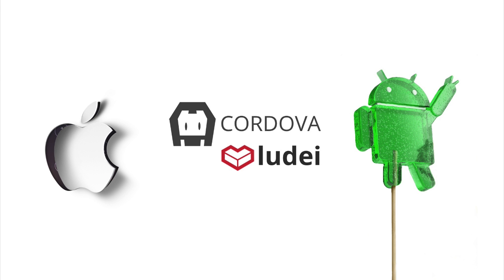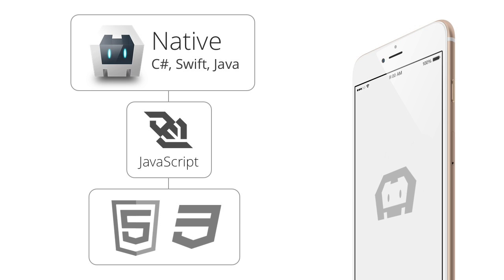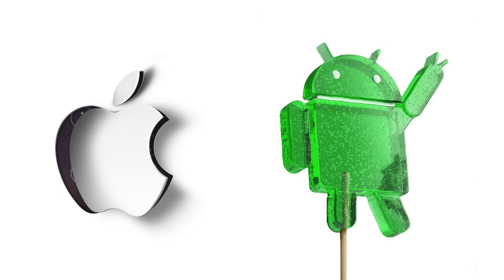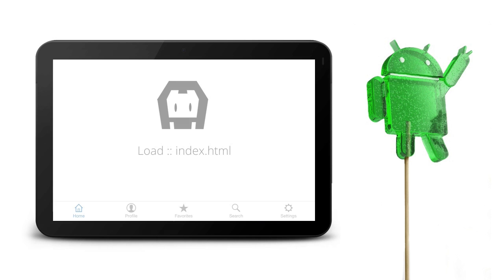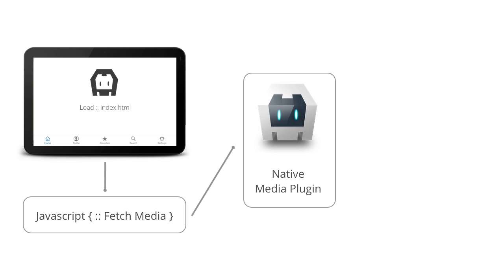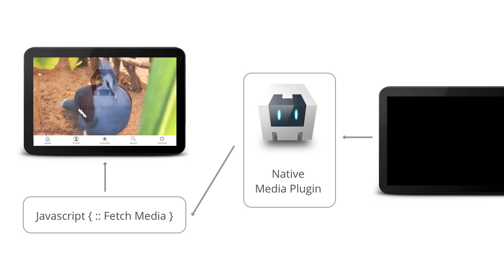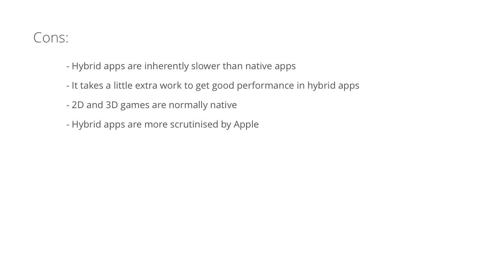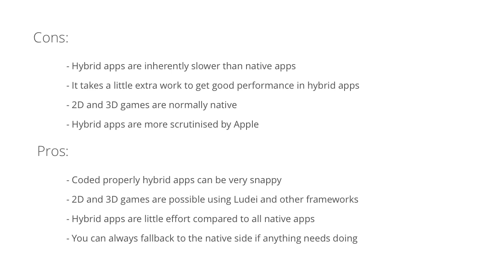Introduction to Hybrid Architecture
This first lecture will involve the fundamental understanding required to get the necessary knowledge of how hybrid apps work. We'll also discuss the pros and cons of hybrid verses native apps.